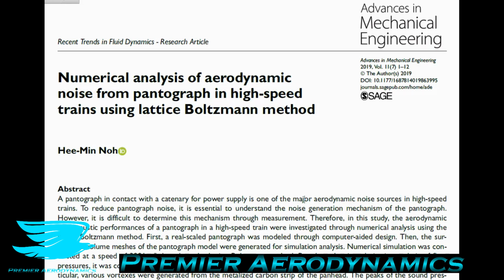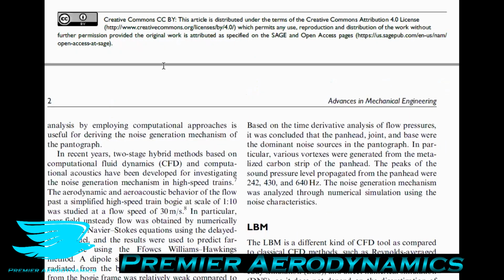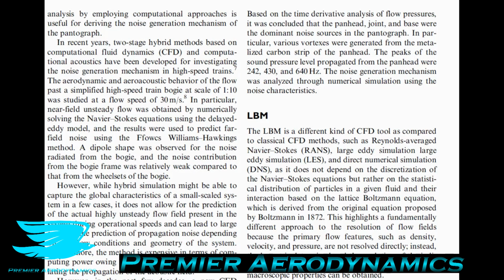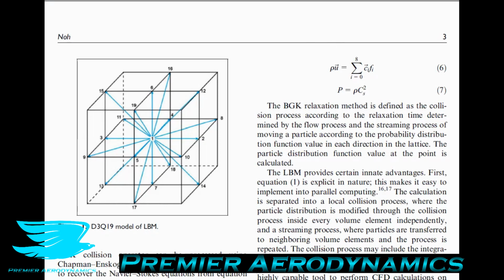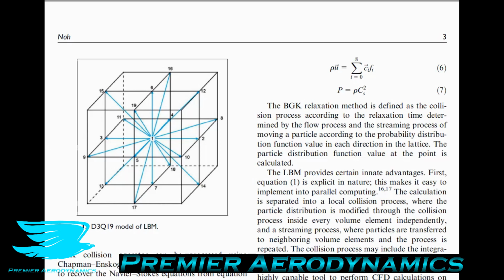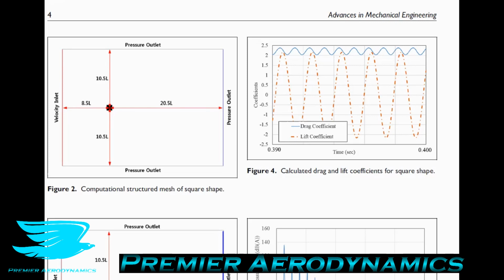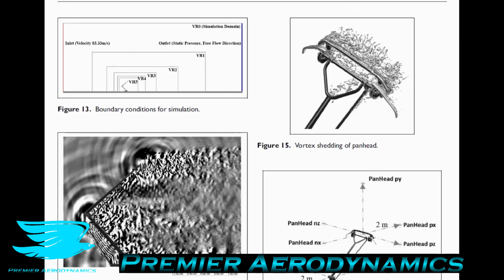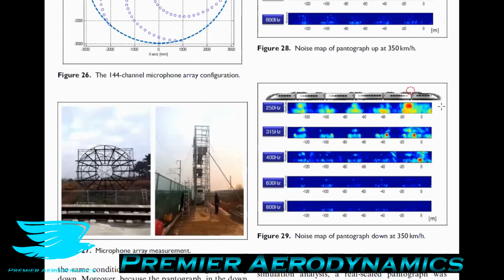Lattice Boltzmann Method (LBM CFD) to simulate Aeroacoustics of High Speed Trains - Podcast #91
Is the Lattice Boltzmann Method for CFD (LBM) capable of simulating the aeroacoustics of high speed trains?